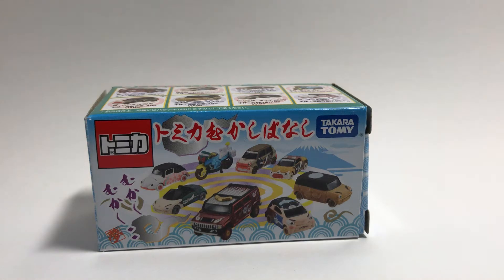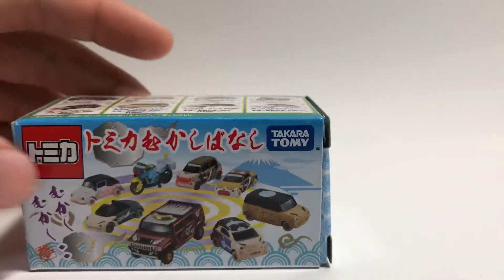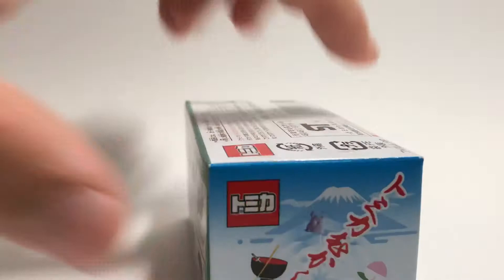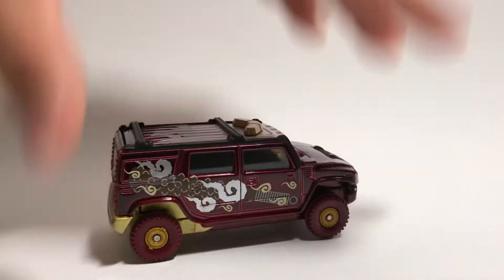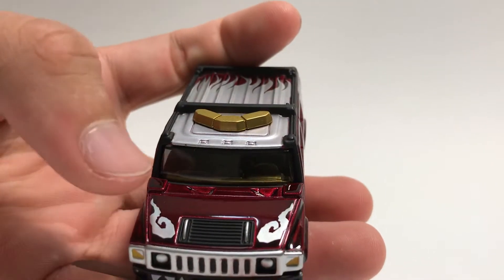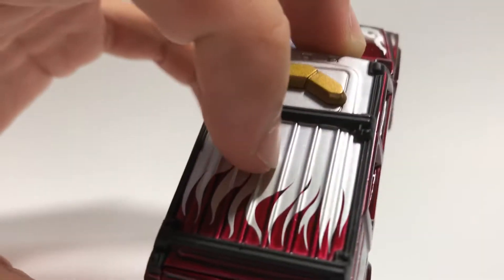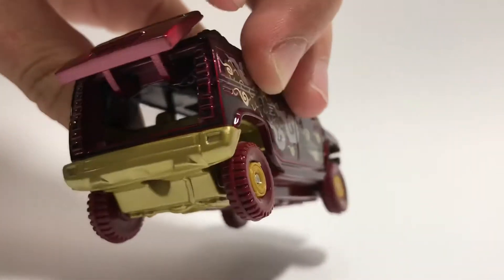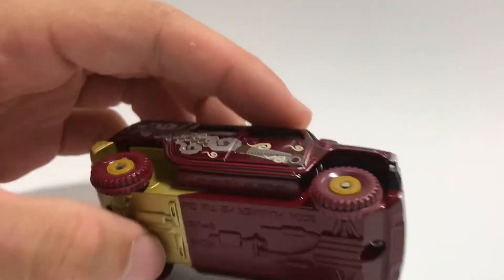Tomica blind box unboxing and review! (The Tomica Table)